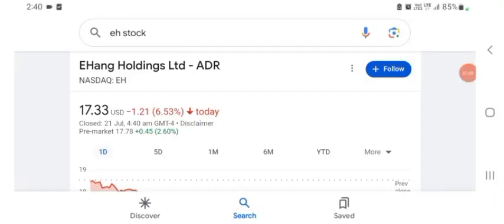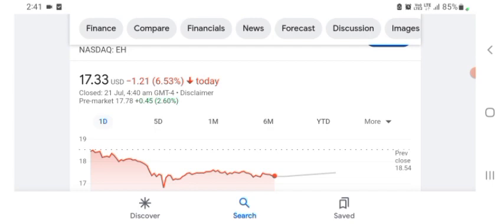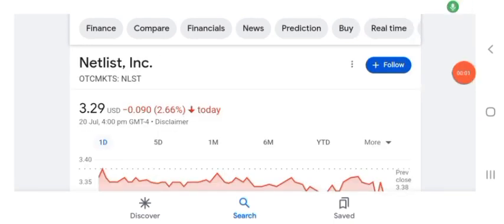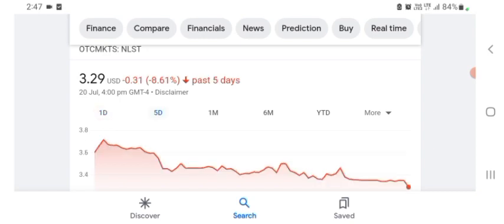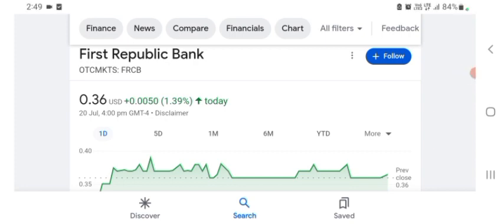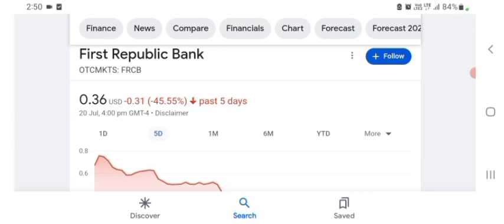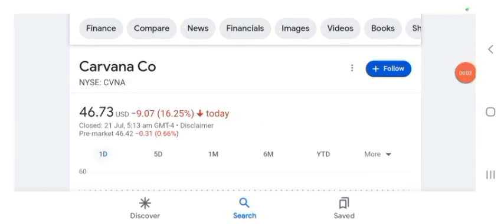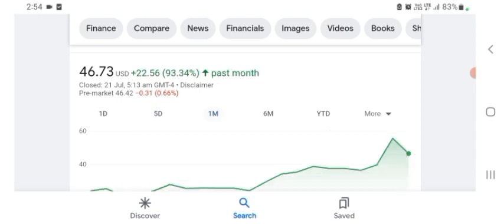EHang ($EH) Completes Flight Demo on First Ever Passenger Carrying Autonomous eVTOL